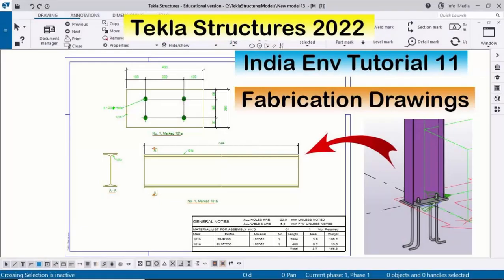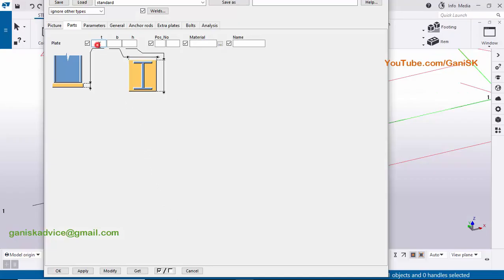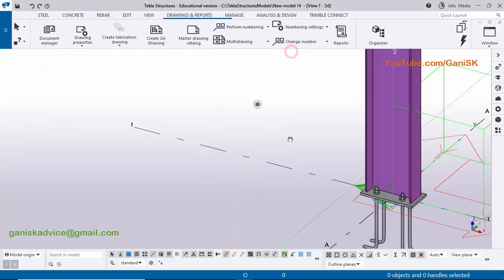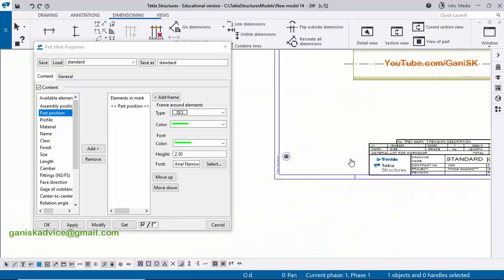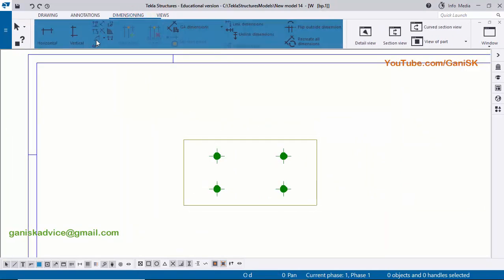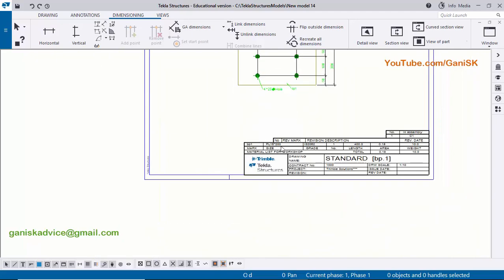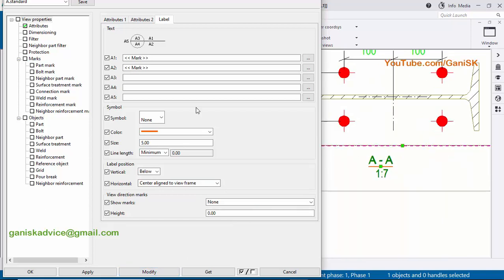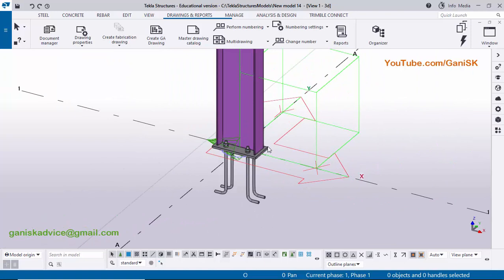Tekla Structures 2022 India Env Tutorial 11 Fabrication drawings with PDF Example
How to create baseplate 1042 fabrication drawings, single part drawings and assembly drawings in tekla structures 2022 India environment with PDF example

Tekla Structures 2022 India Environment Tutorial 11 Fabrication drawings with PDF Example